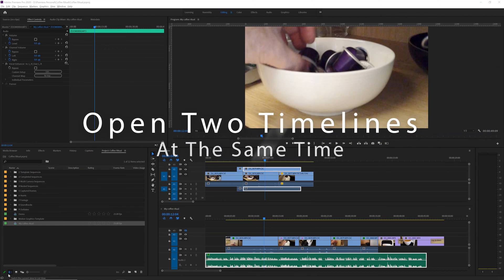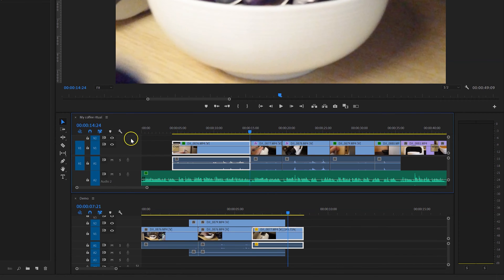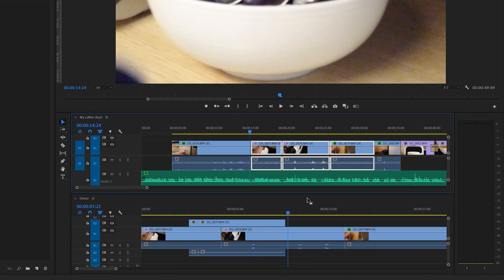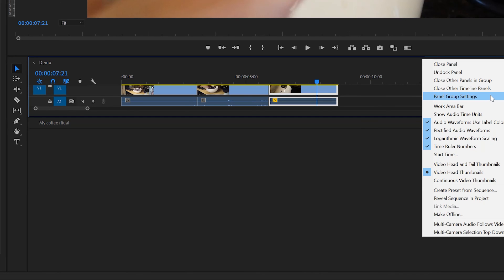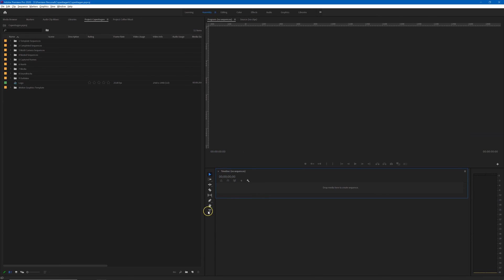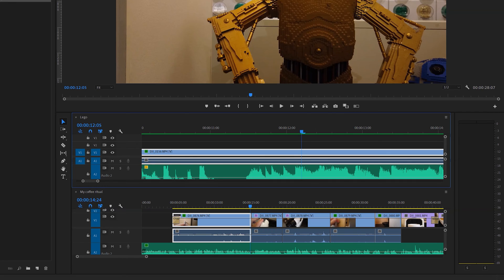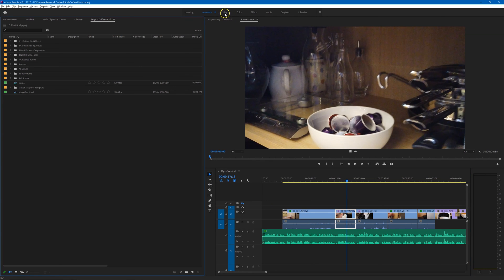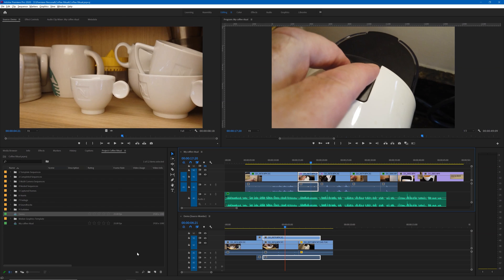Open Two Timelines in Premiere Pro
Learn how to open two timelines at the same time so that you can drag and drop clips with all their attributes from one to the other.

This is a really useful technique for reusing work you have already done in one sequence to put into another sequence, or to make a new sequence out of an existing one.

It's not the same as just dragging clips from the project panel as they don't have the attributes and effects that you added in the timeline.

You can even use this method to work between sequences in different projects. For example, copy a youtube introduction on to your latest video or copy your close sequence from one project to another.

News flash: I've changed the channel name to The Video Darkroom. I hope you like it.